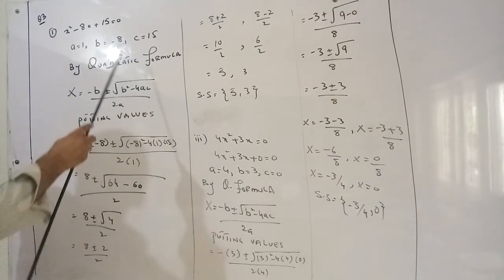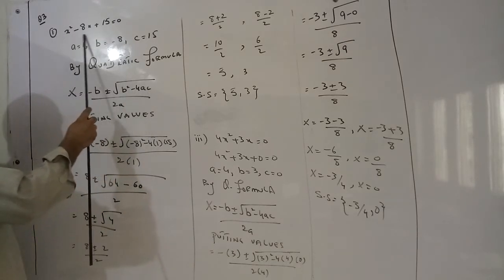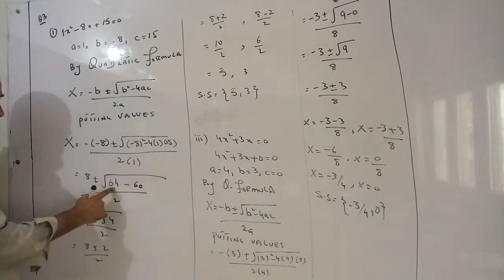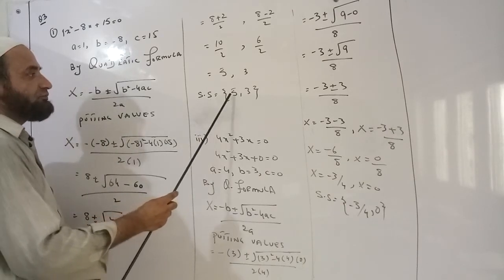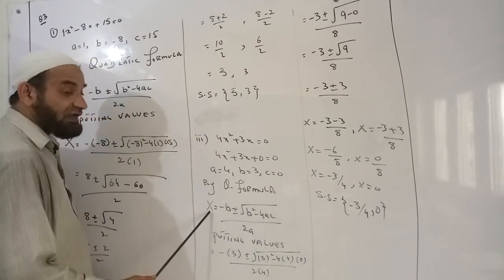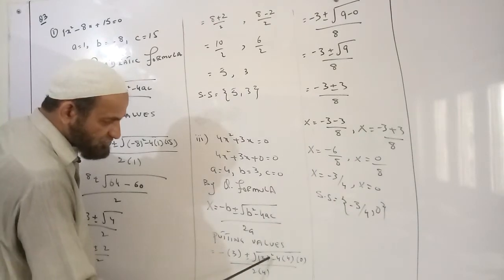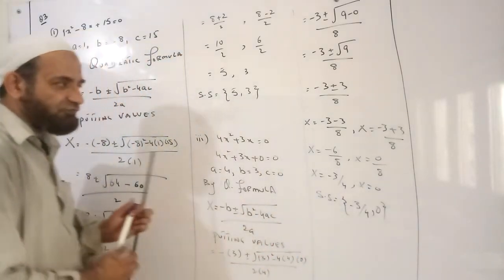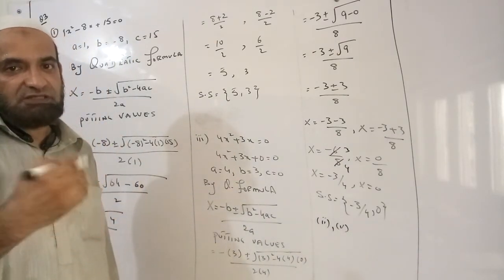Grade 10, Math, Lecture 2